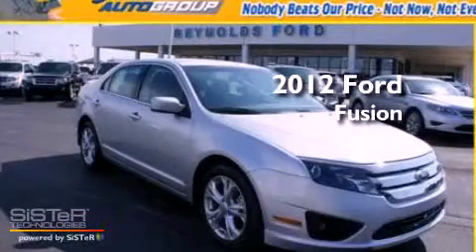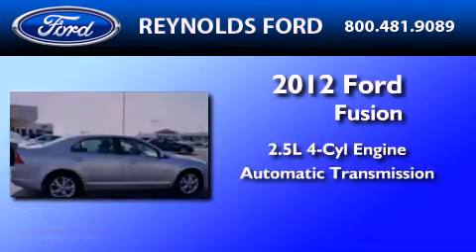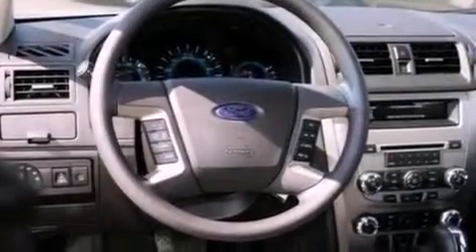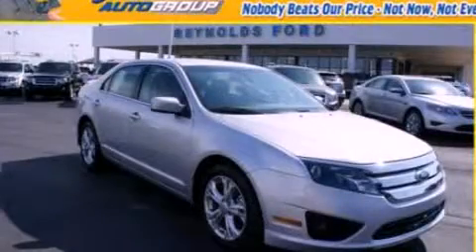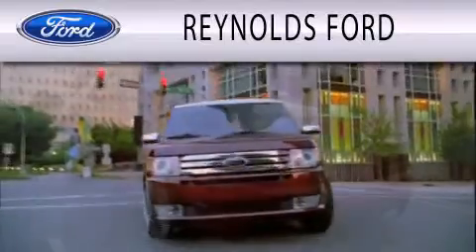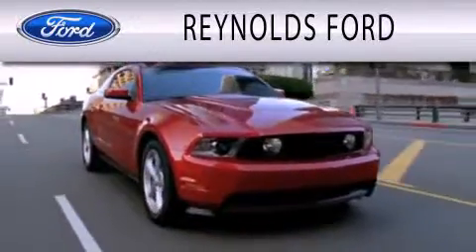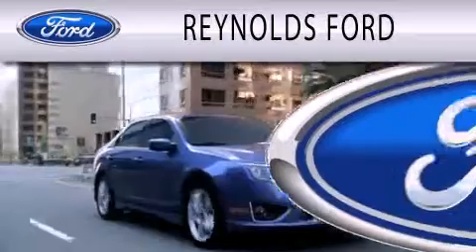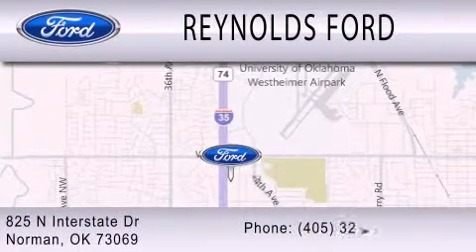2012 FORD FUSION OK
Year : 2012
 Make : FORD
 Model : FUSION
 Engine : 2.5L I4
 Trans . : AUTO
 Exterior : SILVER
 Miles : 4
 Interior : CHARCOAL BLACK
 Stock : FC073

 825 N Interstate Drive
  , OK 73069